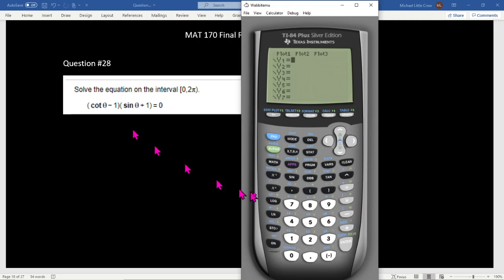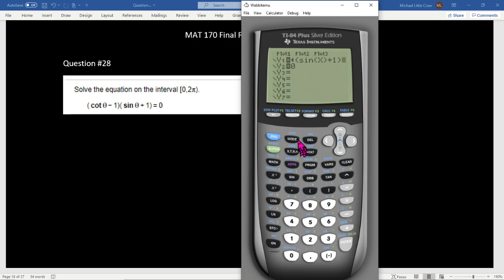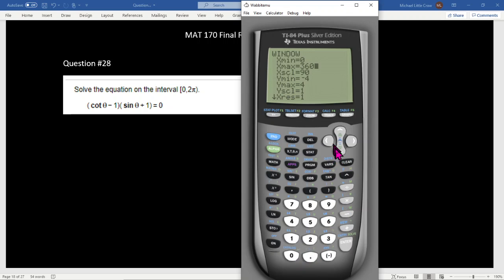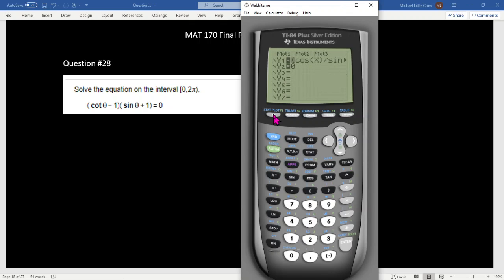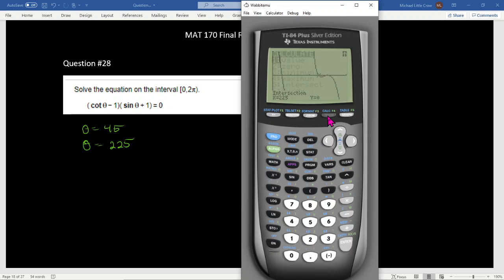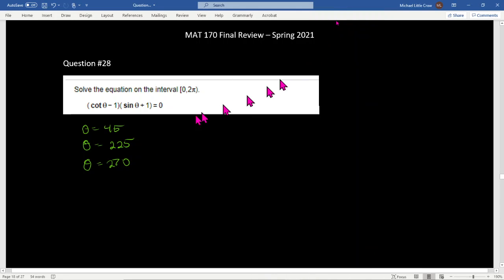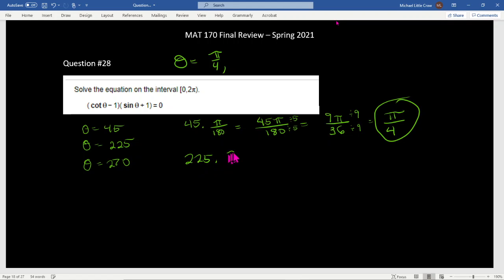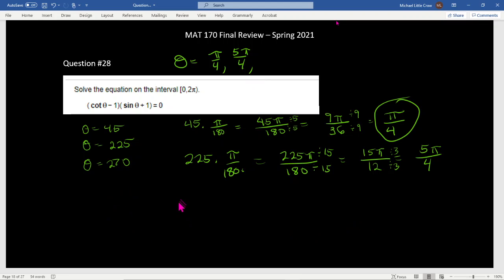MAT170 Final Review Q 28